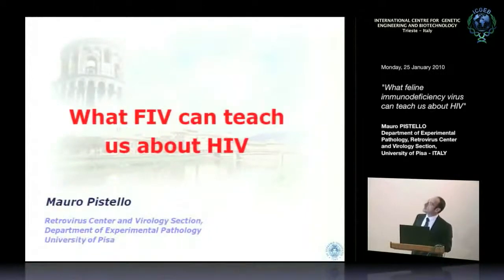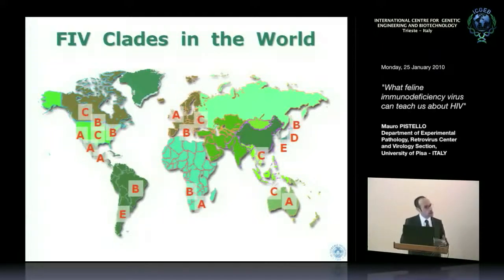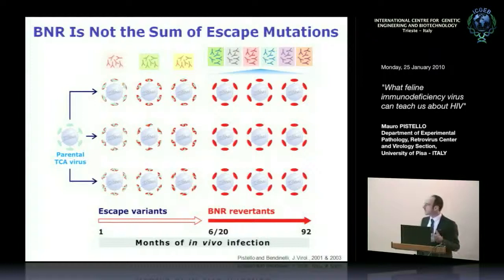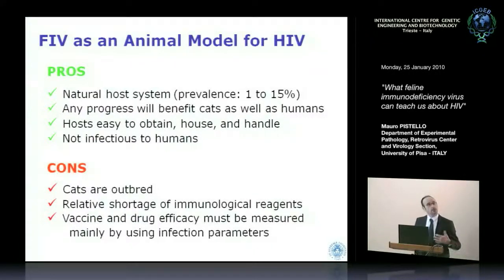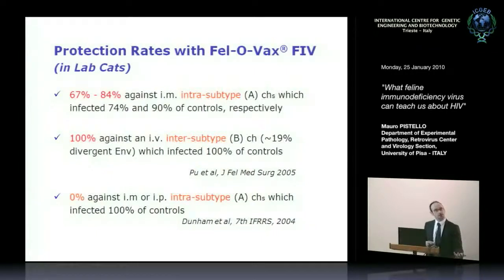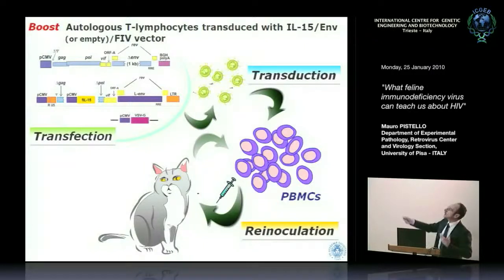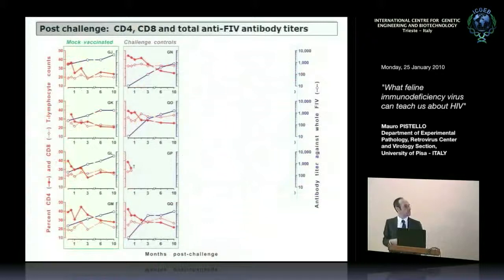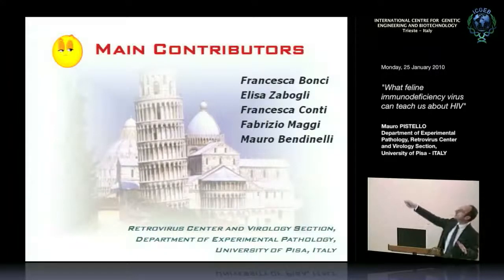M. Pistello - What feline immunodeficiency virus can teach us about HIV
Mauro Pistello, Department of Experimental Pathology, Retrovirus Center and Virology Section, University of Pisa, Italy speaks on "What feline immunodeficiency virus can teach us about HIV". This seminar has been recorded by ICGEB Trieste